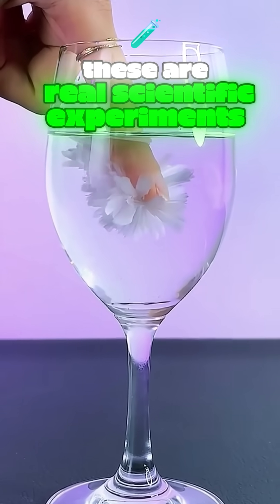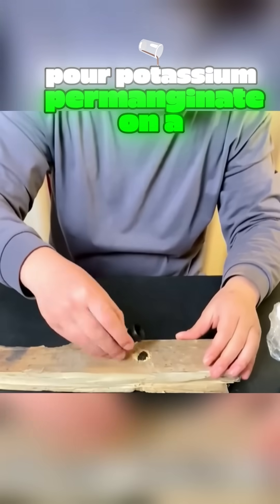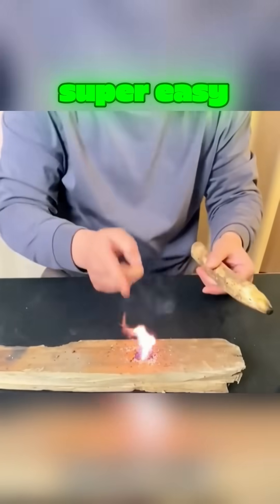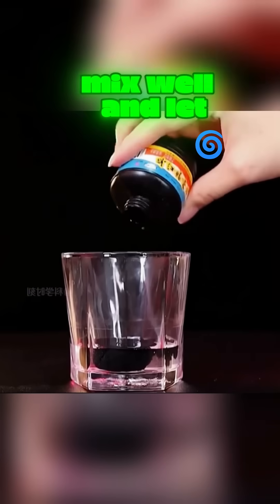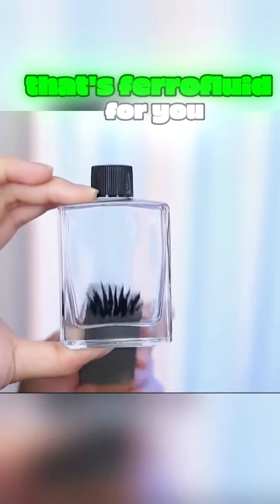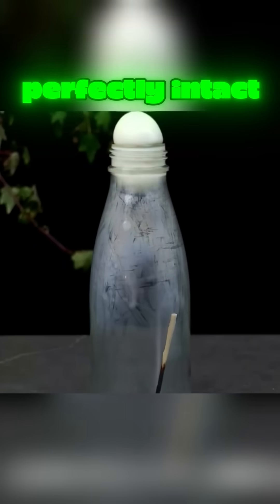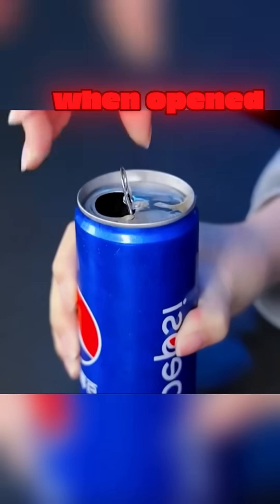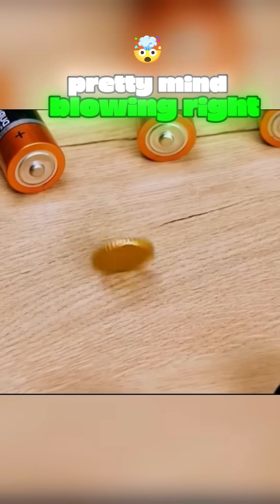This isn't special effects,These are real scientific experiments#shorts